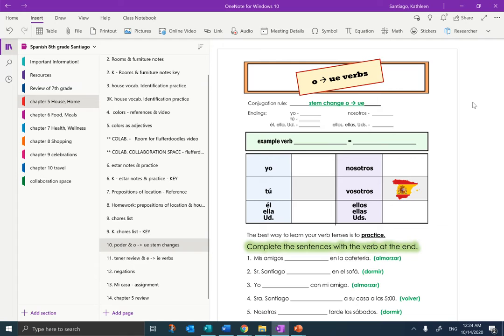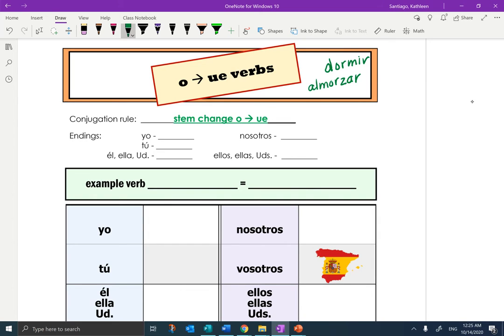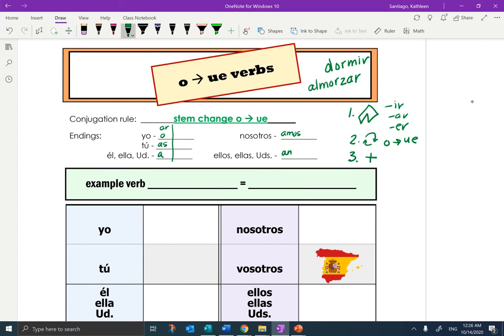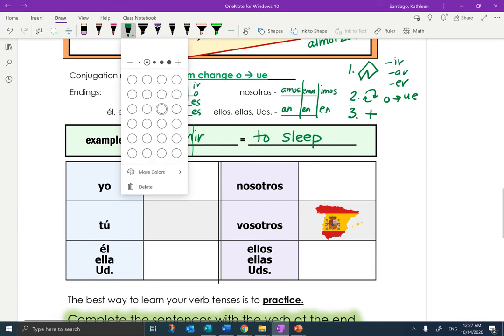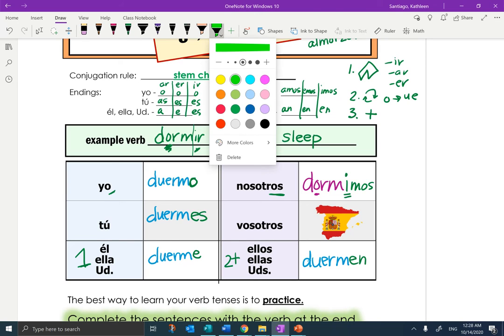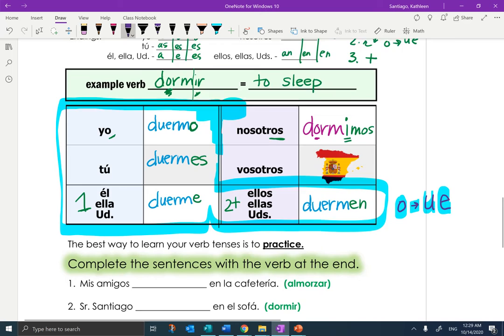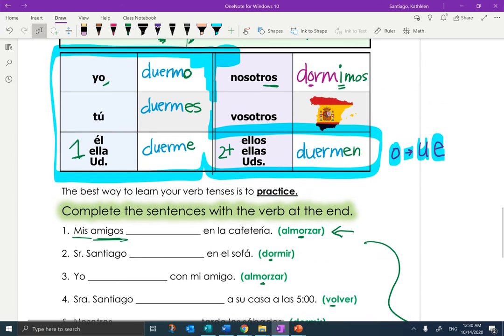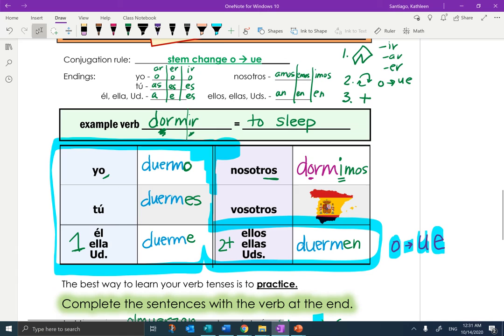OneNote o to ue verb notes Sra Santiago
OneNote notes on o to ue stem changing verbs. Mrs. Santiago.